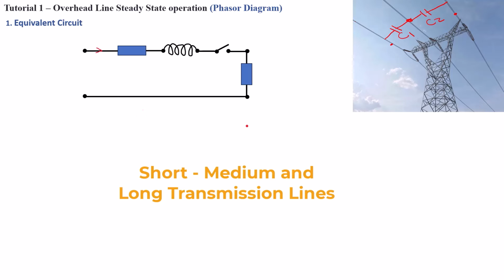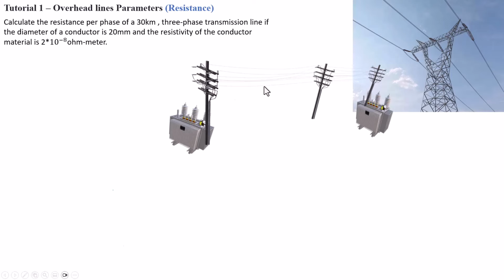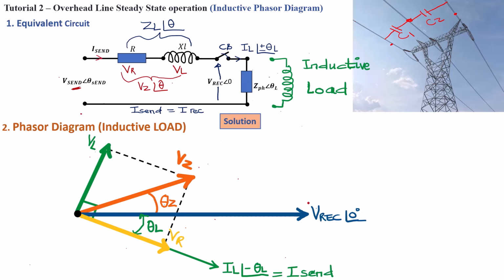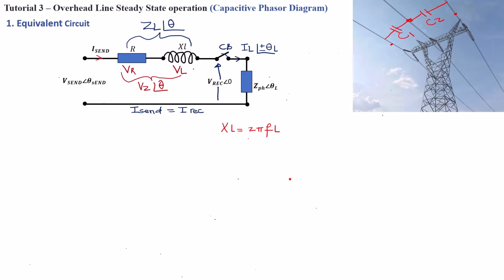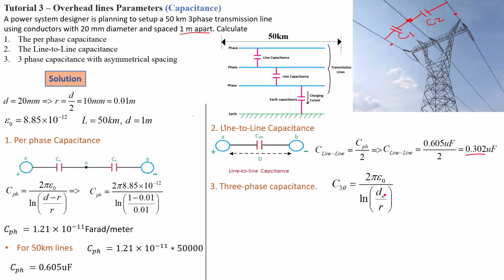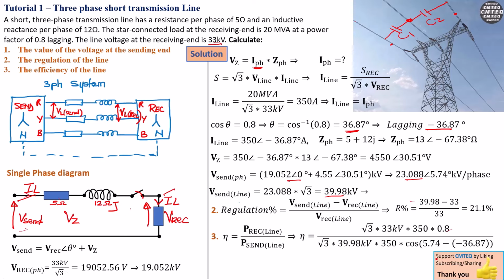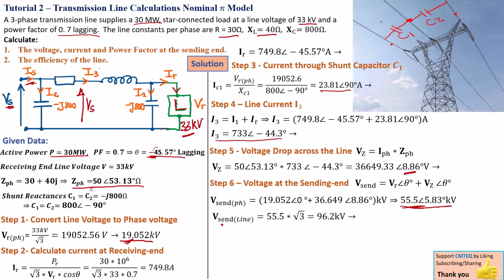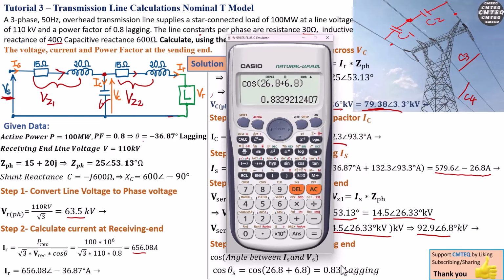Everything You Need to Know About Transmission Lines (Complete Guide)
This 2-hour complete guide covers Transmission Line Parameters and Steady-State Operation in depth all in one place! Learn the theory, phasor diagrams, and problem-solving techniques for overhead lines under resistive, inductive, and capacitive loads, plus real-world examples using short and medium transmission line models.

Perfect for electrical engineering students and professionals, this video compiles multiple tutorials into one structured learning experience, focusing on practical problem-solving and visual understanding of transmission line behavior.

🔧 What You’ll Learn:
- Theoretical and practical understanding of transmission lines
- How to draw and interpret phasor diagrams for capacitive, inductive, and resistive loads
- Calculating line parameters: resistance, inductance, and capacitance
- Solving short and medium transmission line problems step-by-step
- Applying π-model and nominal-T model for power distribution analysis
- How transmission line characteristics affect voltage, current, and power flow

📌 Key Topics Covered:
Overhead Line Steady-State Operation:
- Capacitive Load Phasor Diagram
- Inductive Load Phasor Diagram
- Resistive Load Phasor Diagram

Overhead Line Parameters:
- Resistance
- Inductance
- Capacitance

Transmission Line Problems:
- Power Distribution Short Transmission Problem
- Power Distribution π-Model (Medium Line) Problem
- Power Distribution Nominal T-Model Problem

🧠 Engineering Insight:
Understanding transmission line behavior under various load conditions is essential for designing efficient and reliable power networks. This course bridges theoretical analysis and real-world application, showing how parameters like resistance, inductance, and capacitance shape power flow, voltage regulation, and overall system stability.

- Reactive Power Compensation in DIgSILENT | Shunt Capacitor Bank
- Power Flow Analysis in DIgSILENT PowerFactory
- Short Circuit Analysis using DIgSILENT PowerFactory | Tutorial 5
- Arc Flash Analysis in DIgSILENT PowerFactory | IEEE 1584 Explained